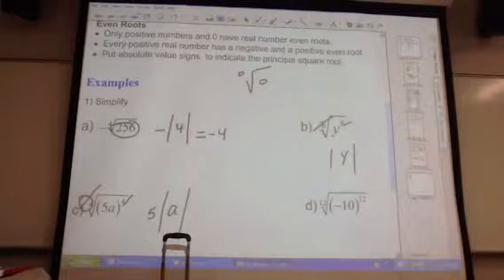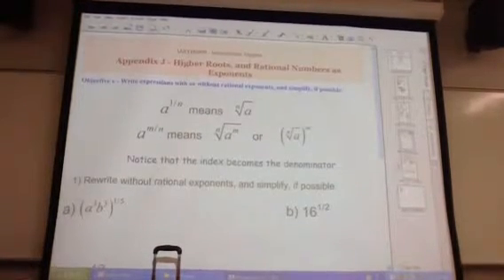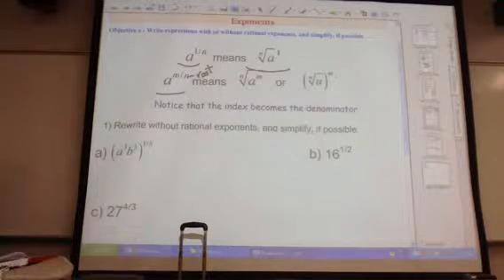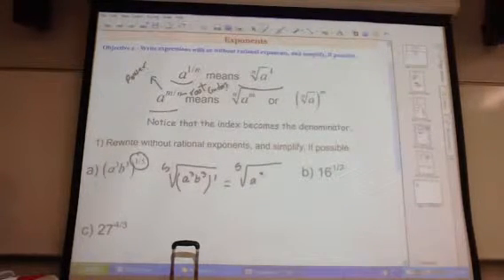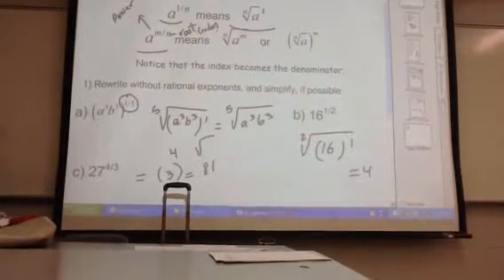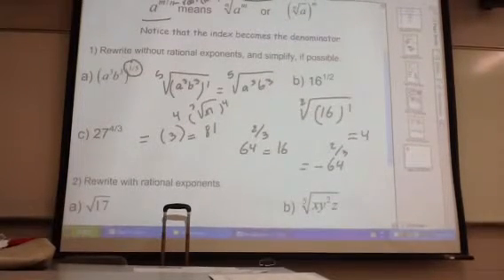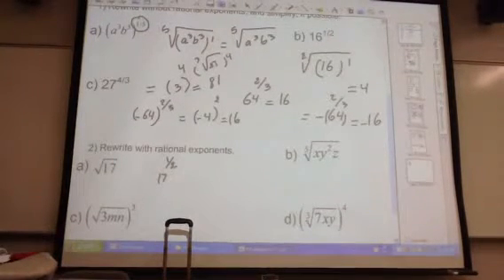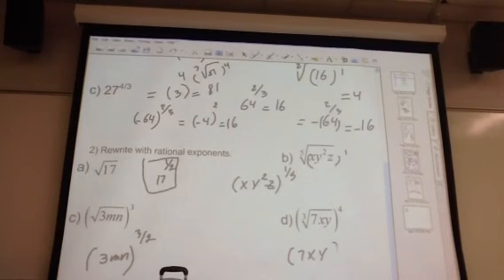Thurs 4/19/2012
Chap 14 cont